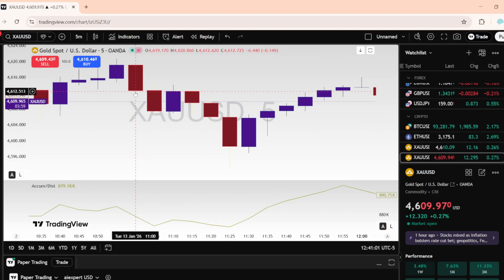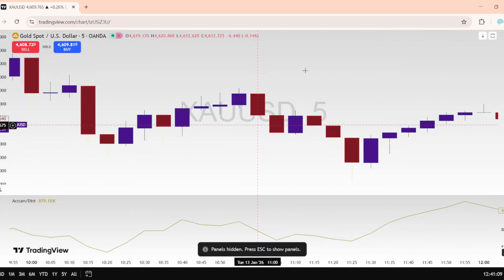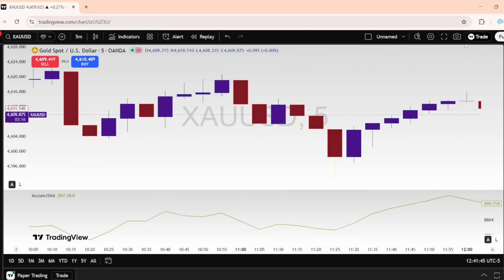How To Get Full View Mode In Tradingview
In this video, we discuss maximizing your focus by learning how to enable full screen mode on your charts. We show you the shortcuts to hide toolbars and enter a clean, zen-like focus mode for better technical analysis.

00:00 Intro
00:11 What is Full View Mode?
00:30 How to Enter Full View Mode
01:09 What Happens in Full View Mode
01:42 How to Exit Full View Mode
02:05 Summary and Conclusion